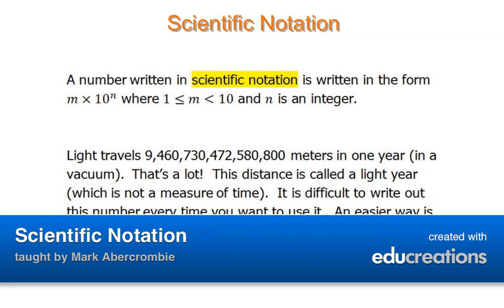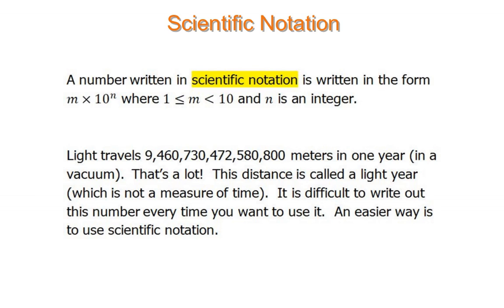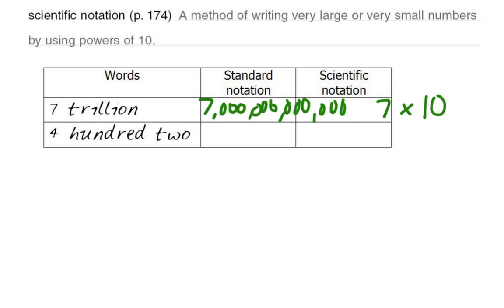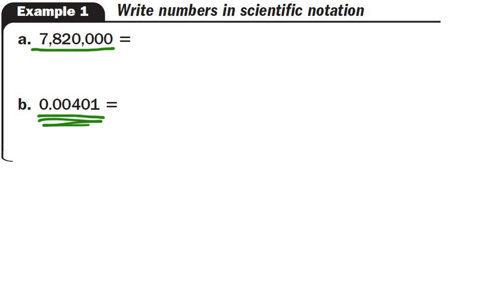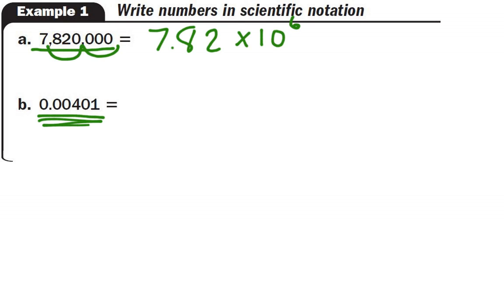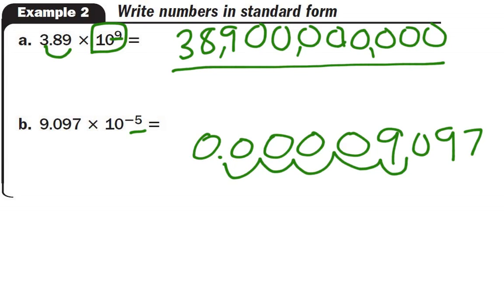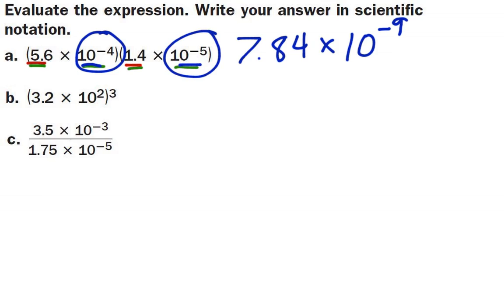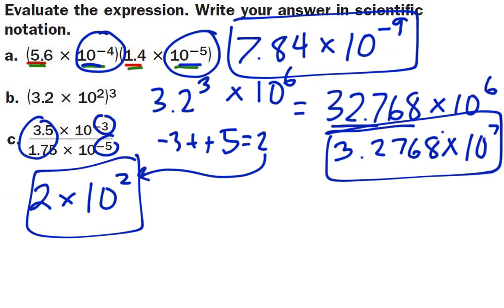Scientific Notation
An introduction to scientific notation. View more lessons